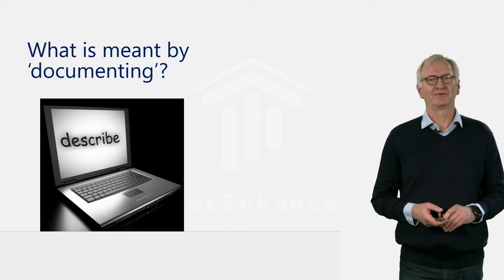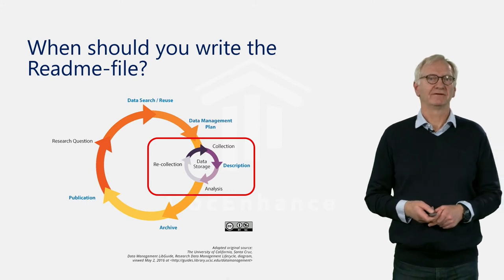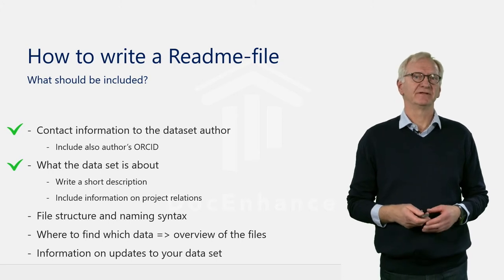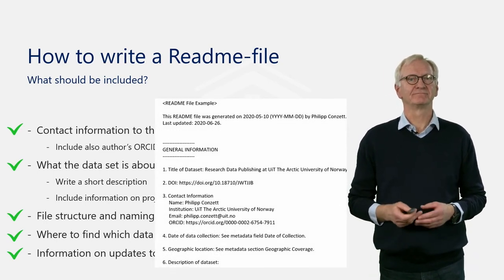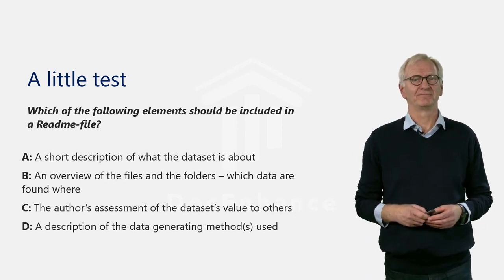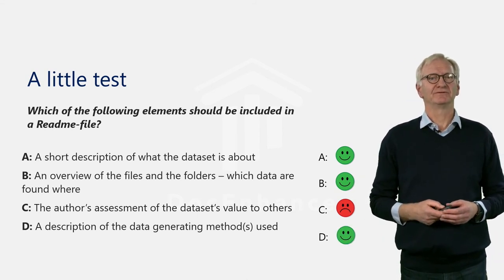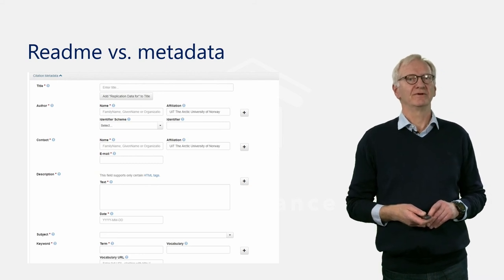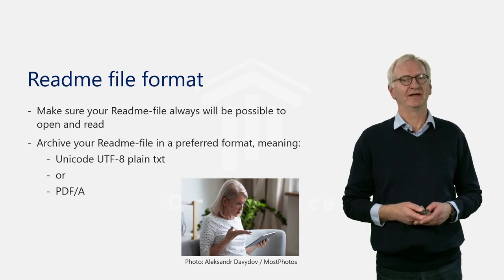How to structure and document research data - the ReadMe file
Featuring Mr. Leif Longva from UiT the Arctic University of Norway, this video is a part of the DocEnhance Course on Data Stewardship (first module).